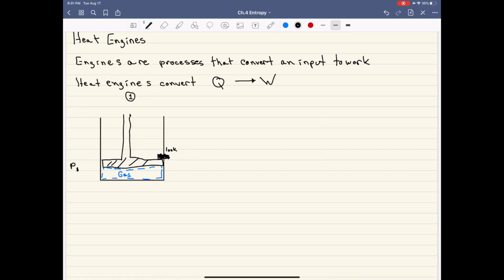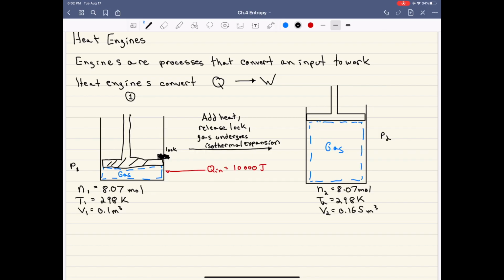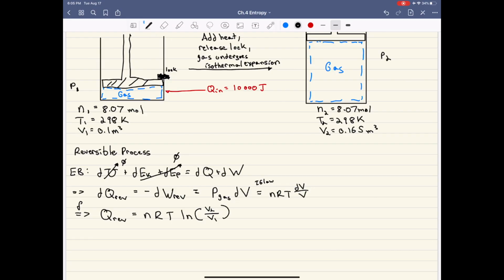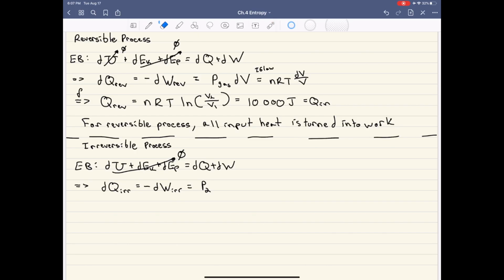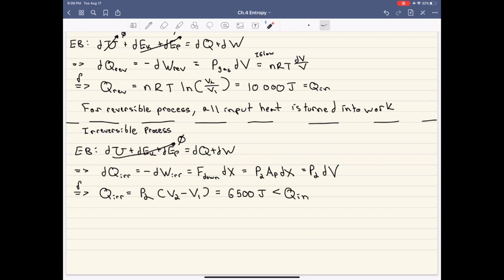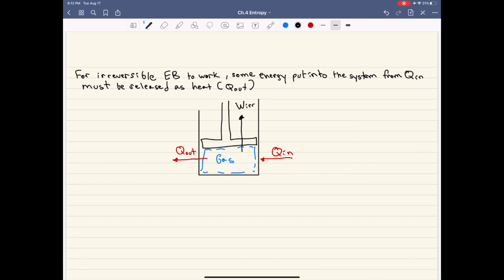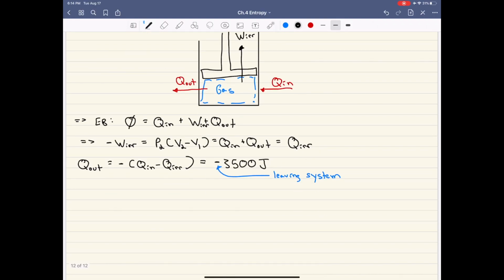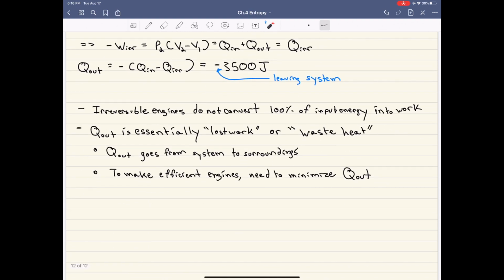21 Heat Engines